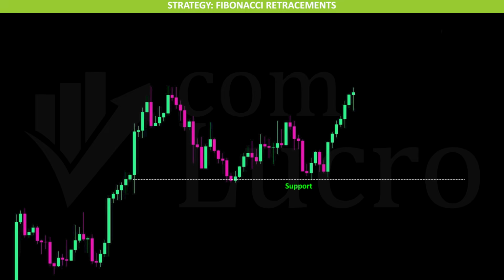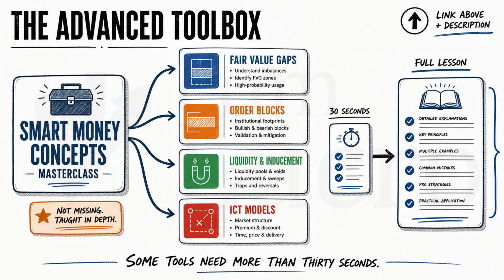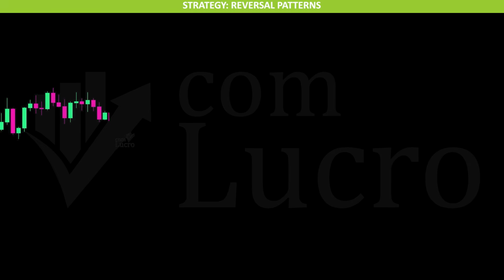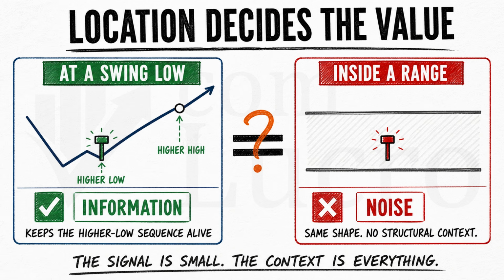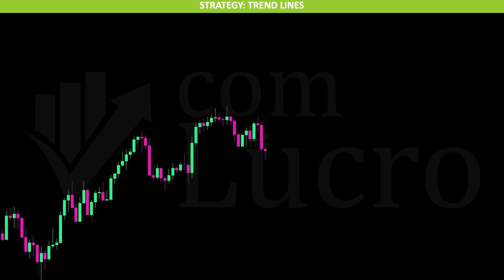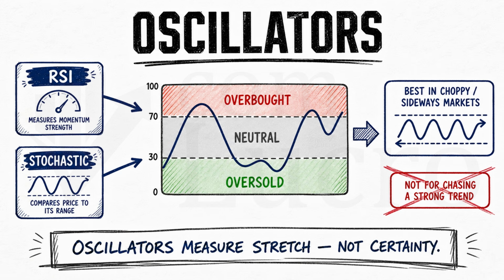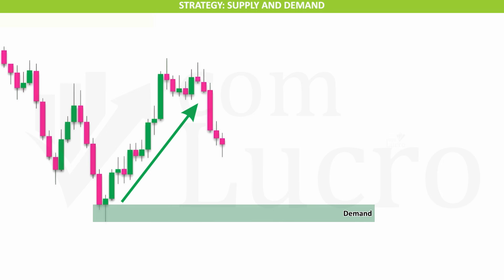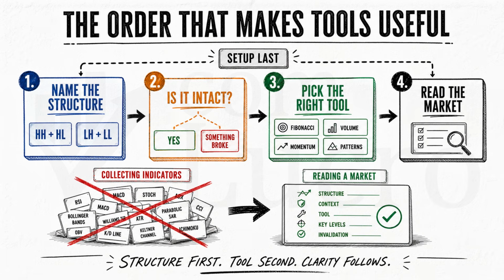The 15 Best Technical Analysis Strategies Every Trader Should Learn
Every trading tool answers a different question, but none of them replaces market structure.

In this complete lesson, we break down 15 of the most important trading strategies and technical analysis tools used by traders. You will learn how Fibonacci retracements identify potential pullback zones, how breakout and reversal patterns reveal market timing, and how Elliott Wave organizes price movements into recognizable sequences.

We also explore candlestick patterns, harmonic patterns, support and resistance, moving averages, trend lines, Gann angles, momentum indicators, oscillators, divergence, volume analysis, VWAP, volume profiles, and supply and demand zones.

The goal is not to use every strategy at once. It is to understand what each tool measures, where it works best, and how market structure determines whether its signal matters.

Become a ComLucro Trader member for exclusive lessons, early access, and additional tools designed to improve your analysis, discipline, and execution.

⏱️ Chapters
00:00 - Introduction to Trading Strategies
01:34 - Market Structure Explained
03:12 - Fibonacci Retracement Levels
04:15 - Breakout and Reversal Patterns
05:29 - Elliott Wave Theory
06:50 - Candlestick and Harmonic Patterns
08:41 - Support, Resistance and Trend Lines
10:13 - Gann Angles and Momentum Indicators
11:55 - Oscillators, Divergences and Volume
14:11 - Supply, Demand and Trading Myths